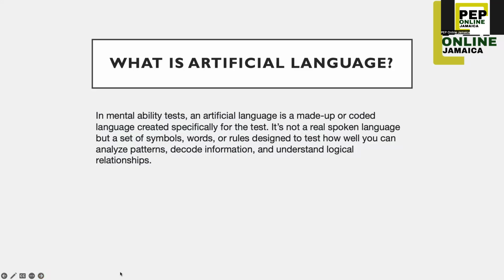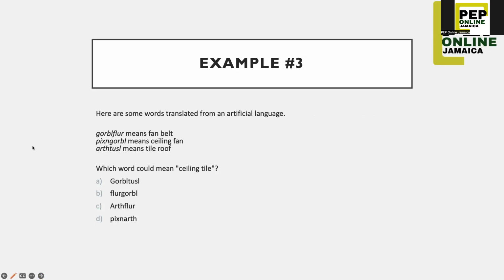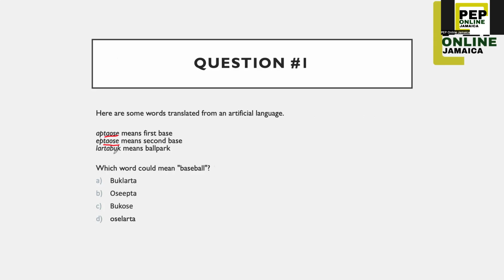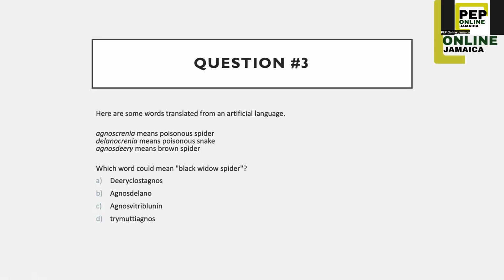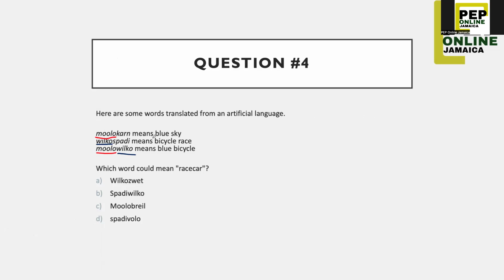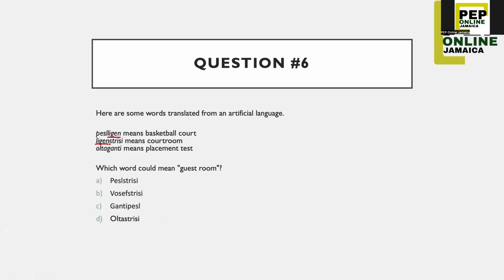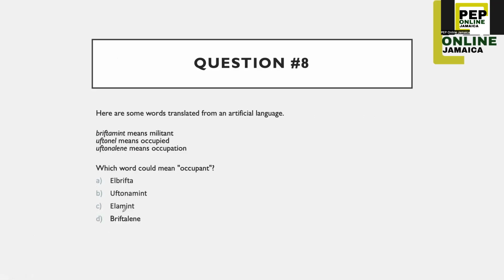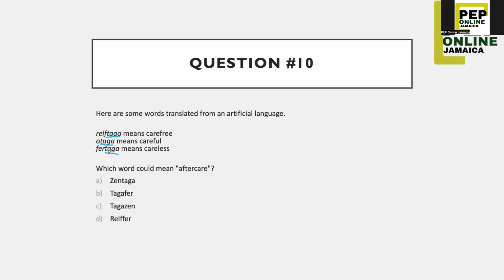Artificial Language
Welcome to Skyhigh Customized Education your one stop hub to help Jamaican students ace the Primary Exit Profile (PEP) exams! Here we create short, fun and easy to follow videos and lessons in Math and Ability. Each video breaks down simple topics into simple steps that students can understand and enjoy. Register and  join our Google Classroom for free worksheets, quizzes and challenges to boast the exam confidence.